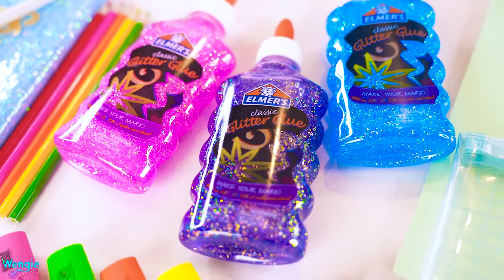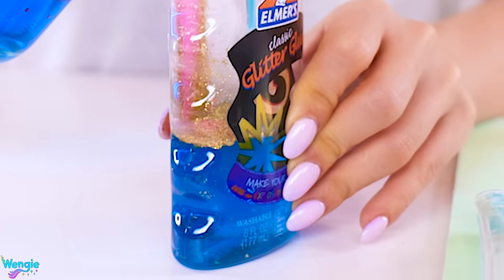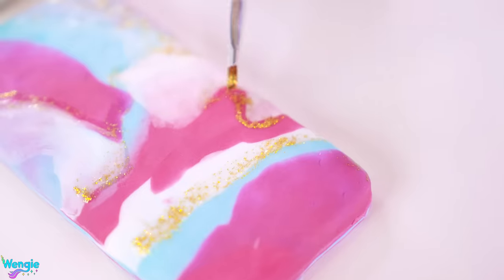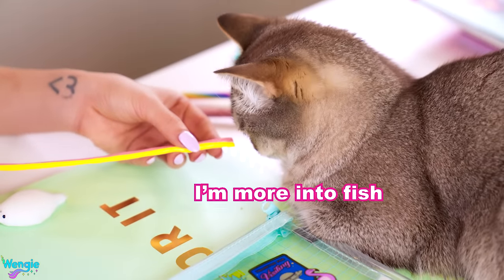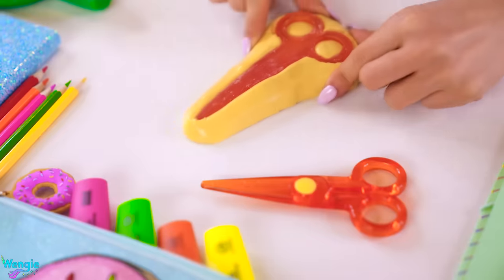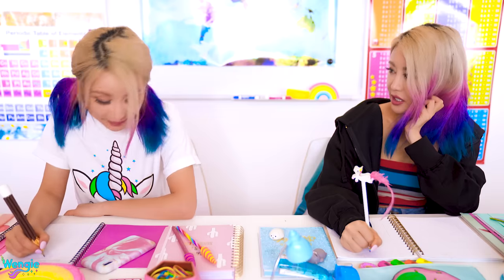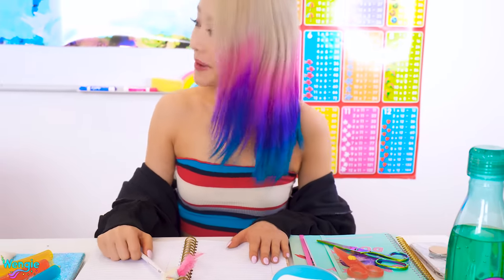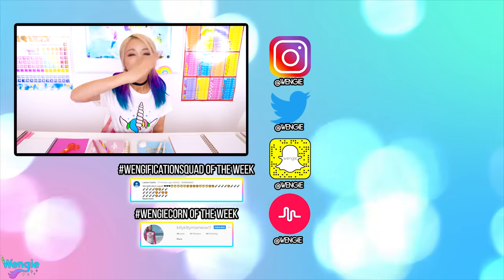DIY Edible School Supplies! Sneak Candy Into Class! Back To School Prank Wars!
Learn how to make these amazing back to school DIY edible school supplies! These can be made either as pranks or even be used as a way to sneak food into class! But my suggestion is to make them for fun as a hobby and for crafts! Try these with your friends and family or your brother and sister. I know there are other channels out there that have been making edible school supplies as well and I apologize if any of these ideas are similar but these 100% all came from me not from anyone else. I can't believe it was 3 years ago that I made my first DIY edible school supplies video on this channel and I still enjoyed making this video as much as the first one! Love you all so much, Wengie